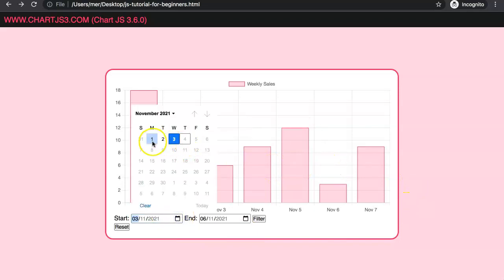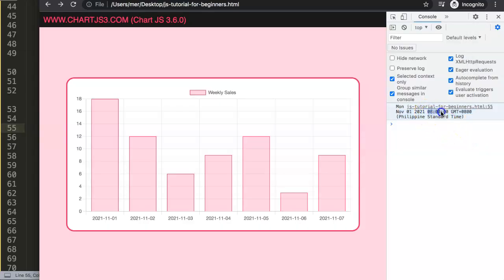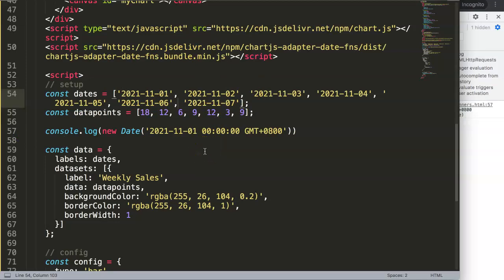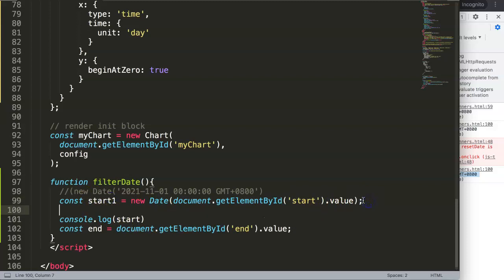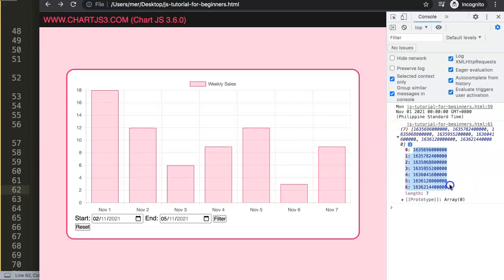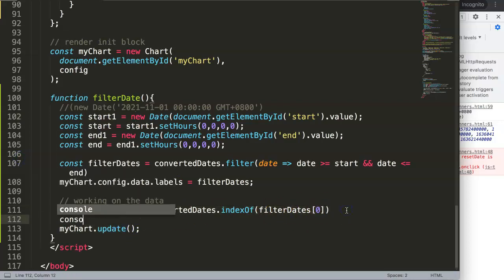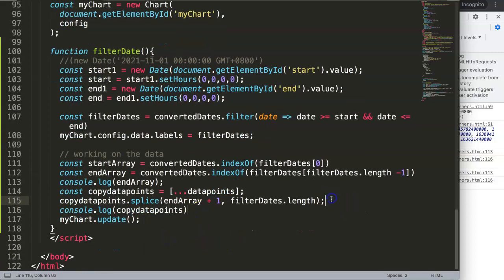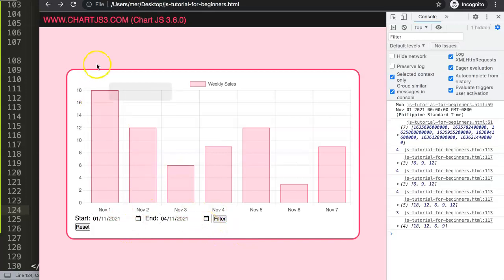How to Filter Dates in a Chart in Chart js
In this video we will cover how to filter dates in a chart in chart js. Filtering dates in Javascript works slightly different as a date is considered a string unless the date string has been converted into an universal time unit which is miliseconds.

There was another video that covers dates as well but it had a single issue that I notice at the time. This video covers the issue and solves it the correct way. For this we will be using the time scales and the time adapter. We will be filtering between two dates and make sure the matching values appear as well.

This is part of the Chartjs Viewers Question series. Where we answer viewer questions. This question was asked by one of our viewers. A special thank you to Fahmi Abdillah for asking this question

▬ Materials/References  ▬▬▬▬▬▬▬▬▬▬

Chart JS Dashboard Series:
👍 Most Liked Video Series:

▬ About Us  ▬▬▬▬▬▬▬▬▬▬▬▬